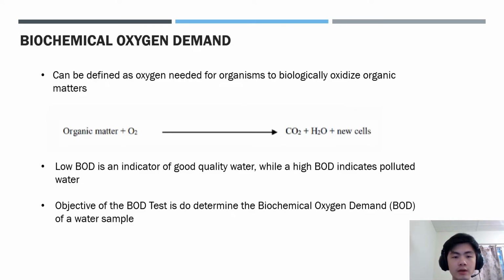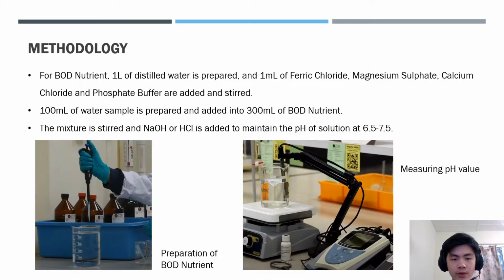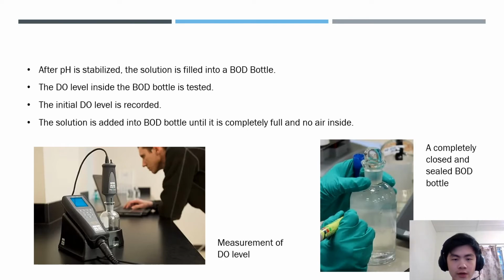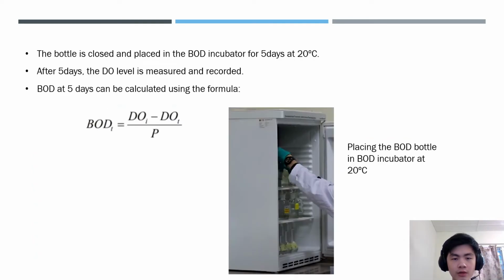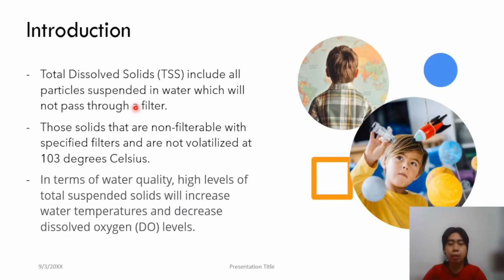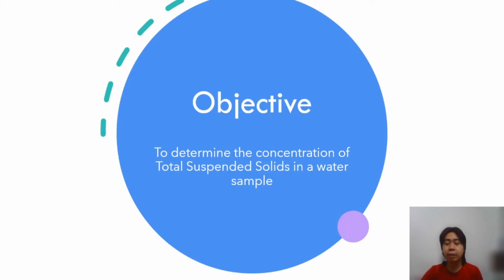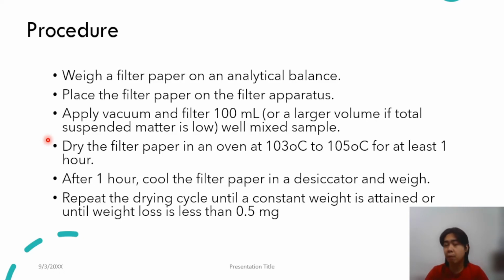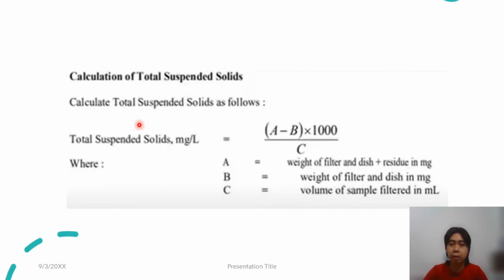Group 1 OEL E1 Video Presentation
We are from Group 1 Civil Engineering Laboratory 2.
This is about Enviromental Project 1 consist of Alkalinity Test, BOD Test and Total Suspended Solid (TSS) Test.